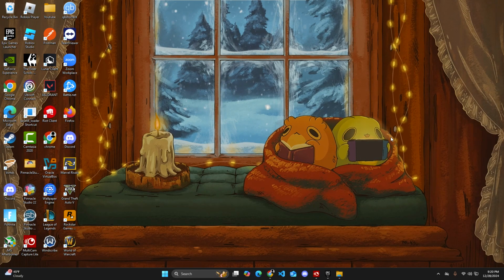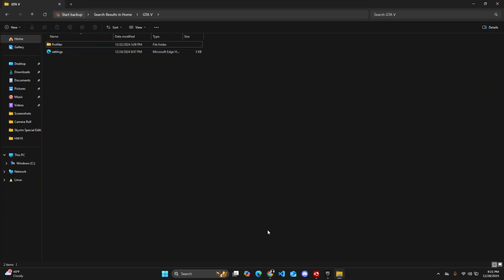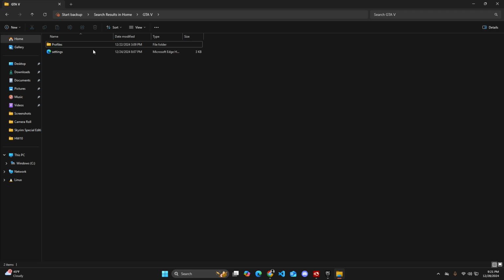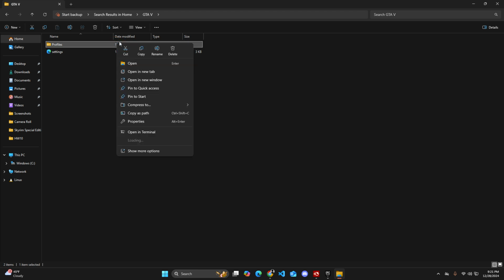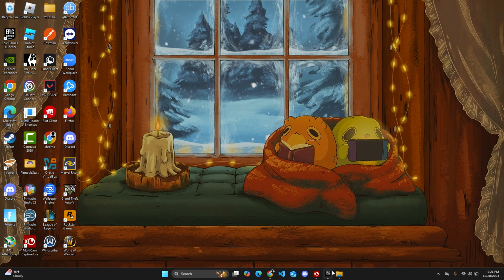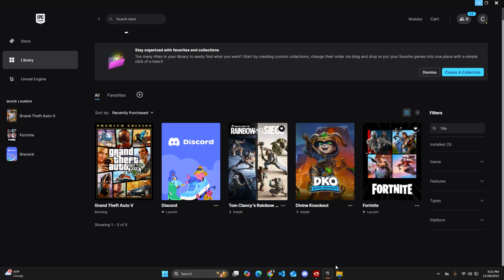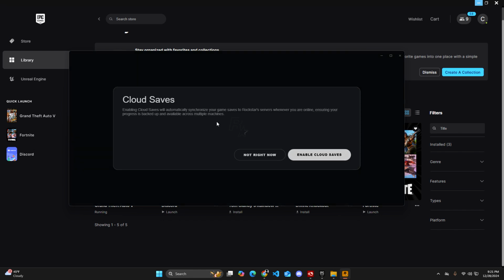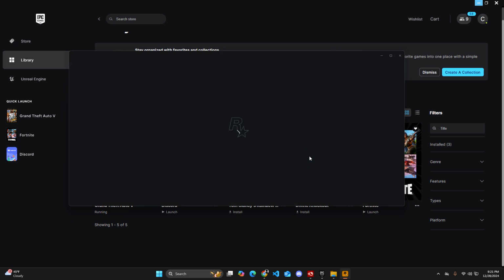How To Fix GTA 5 Your Save Data Could Not Be Downloaded From The Rockstar Cloud Servers Error | 2025